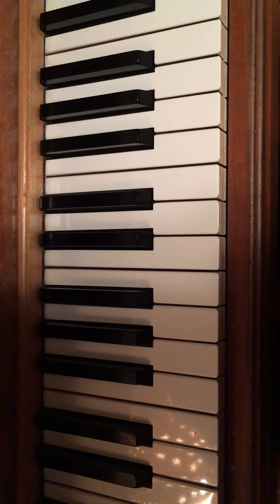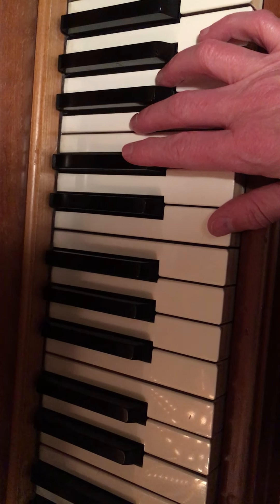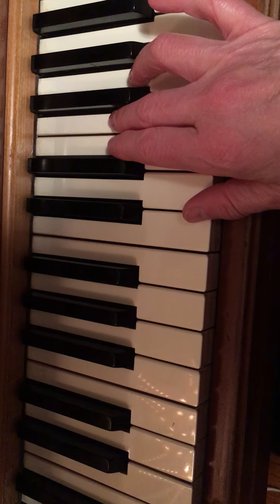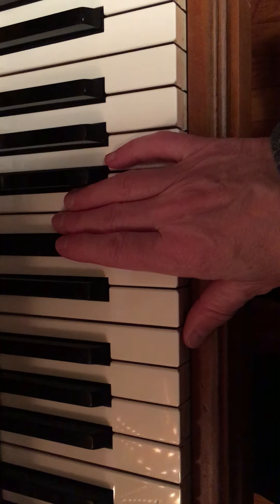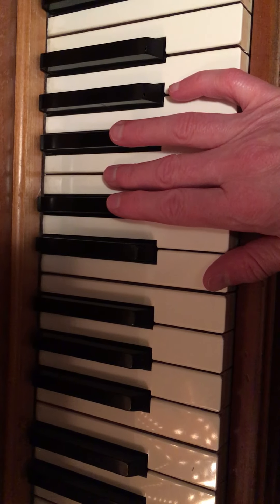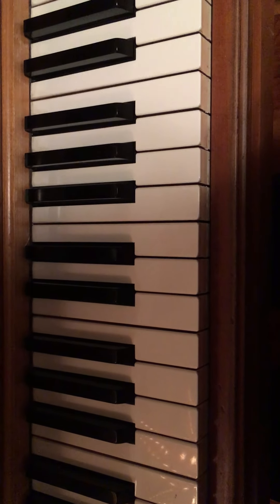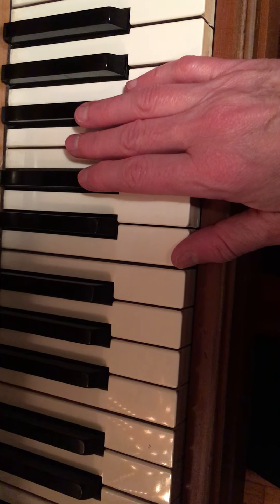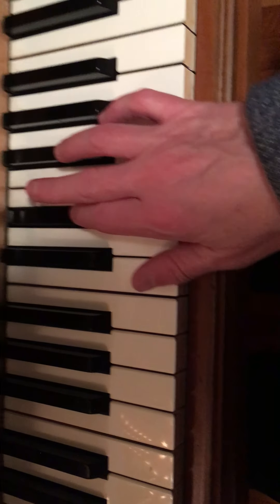Blues licks and riffs